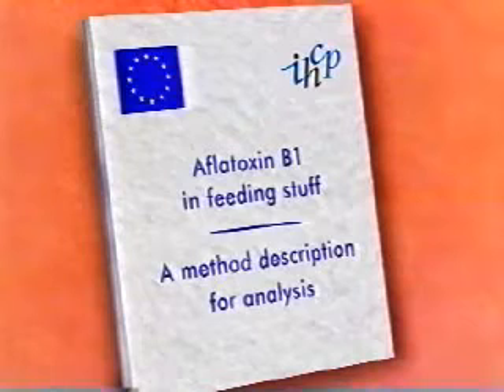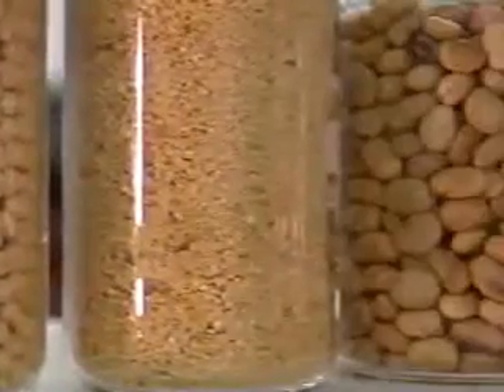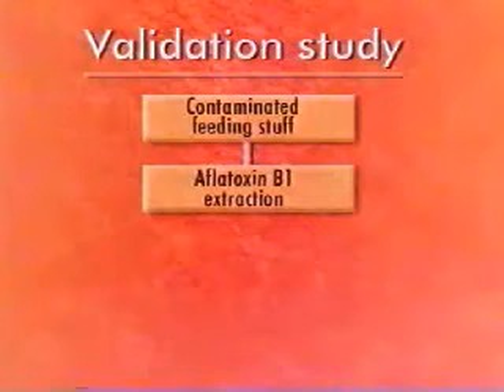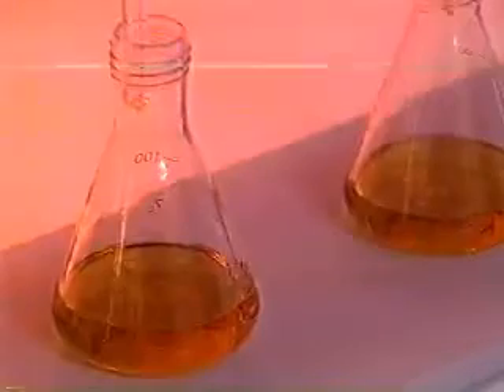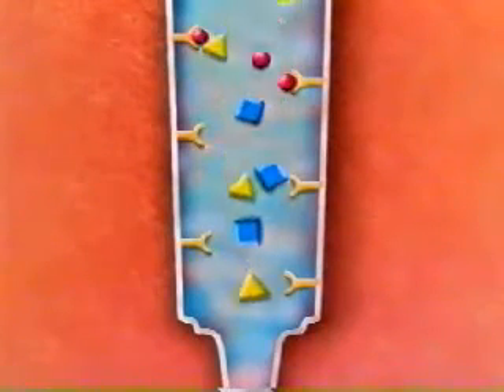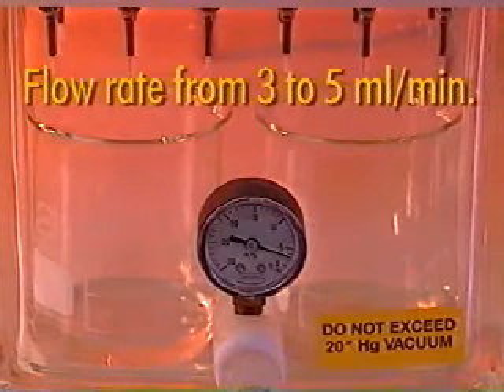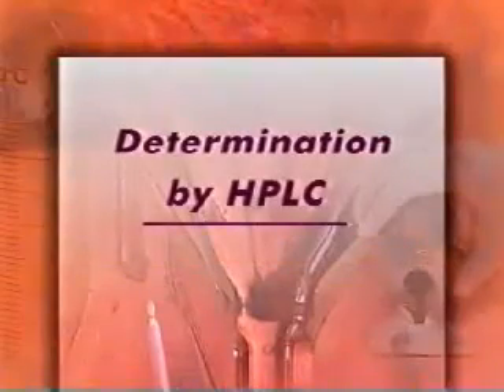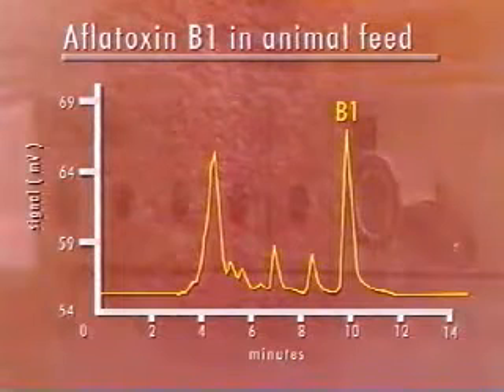Determination of Aflatoxins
The method describes the determination of aflatoxin in animal feed. It can only be used with a written method. It is aimed to provide newcommers an illustrative impression how the method is applied in the laboratory.